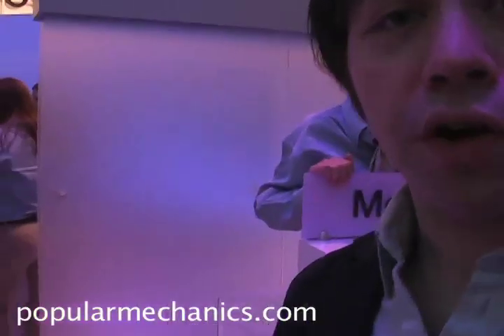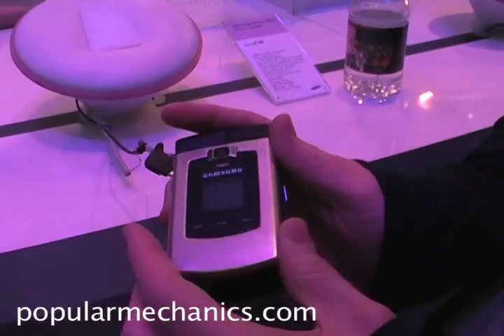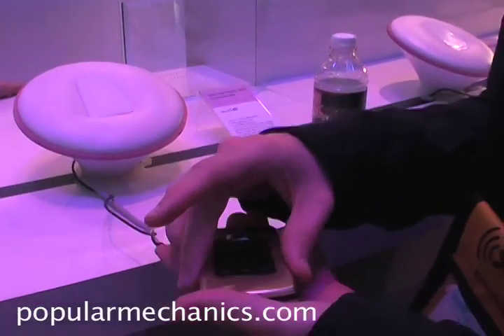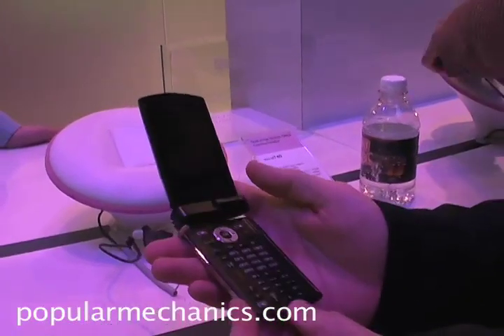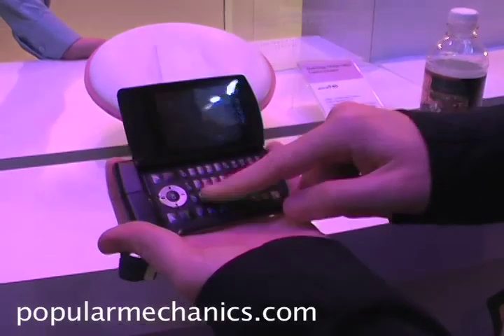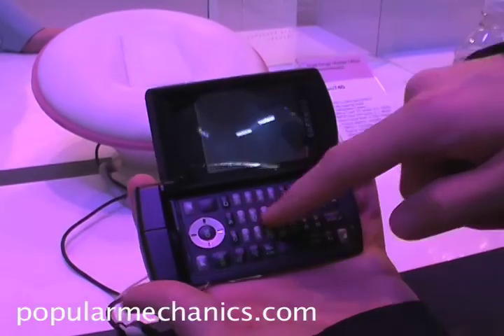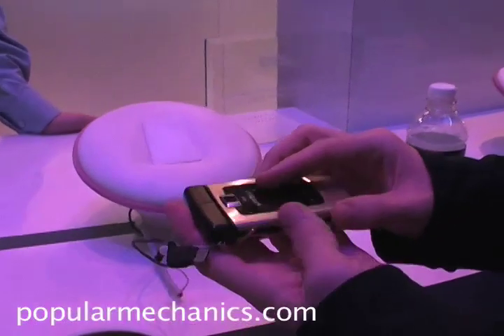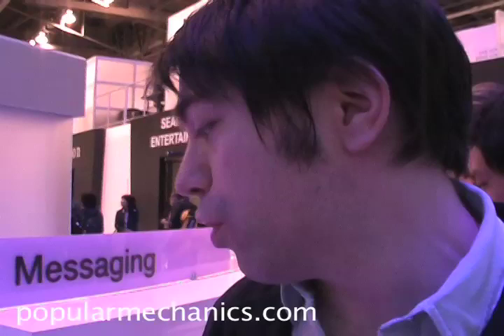Flip Phone and Sidekick In One - Samsung SCH-u740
The SCH-u740 dual-hinge design cellphone lets you open it vertically like a standard flip-phone, or sideways to use use the qwerty-keyboard. Take that, Paris Hilton!